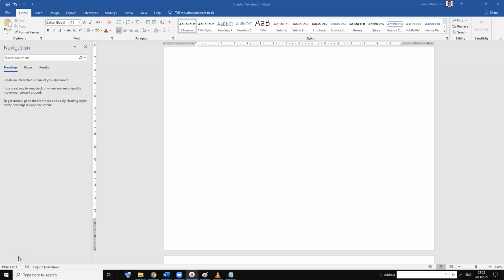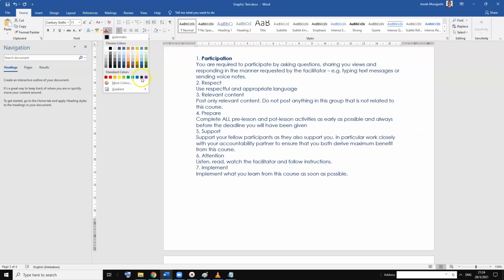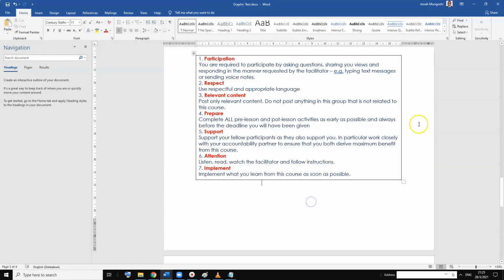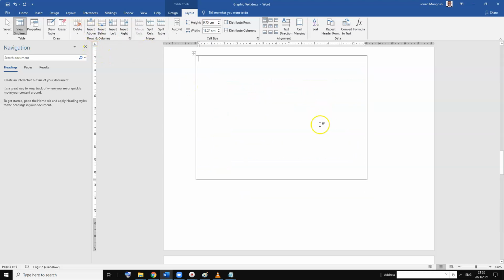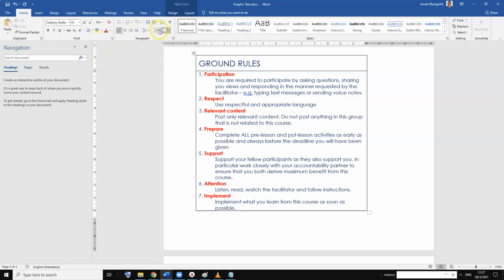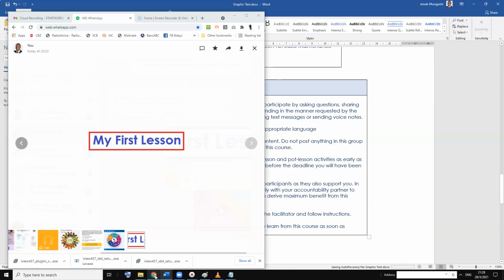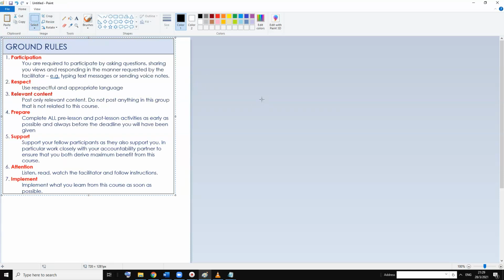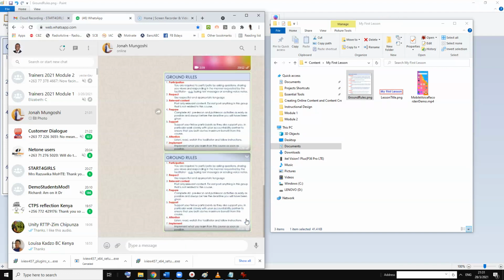SnipWordDemo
Snipping Tool Demonstration